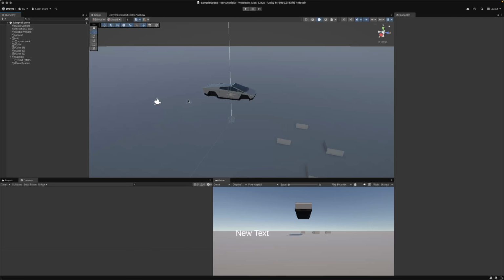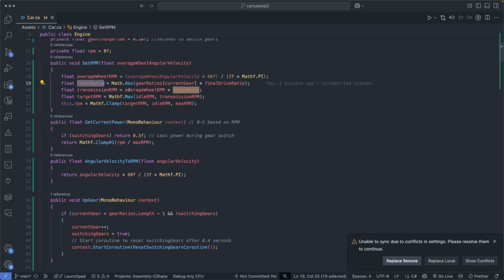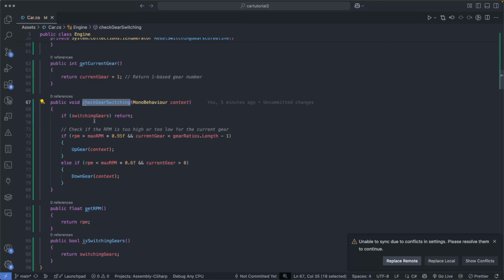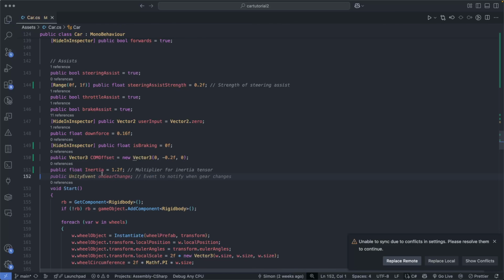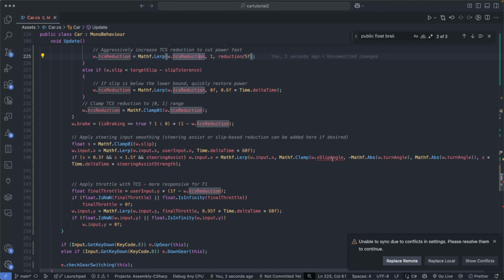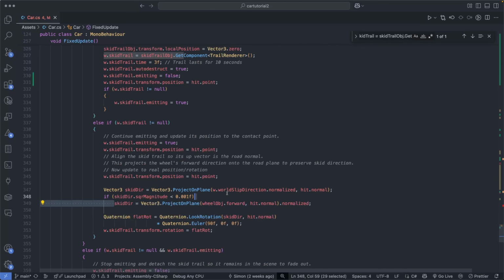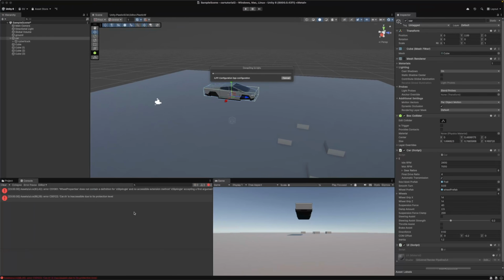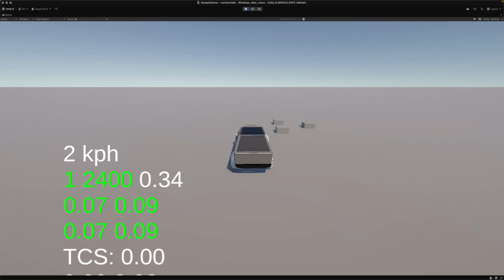Unity Car: Engine, Gears, Traction Control + RPM UI (Part 2 Tutorial) INSANELY REALISTIC CAR PHYSICS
🚗 Unity Car Controller Part 2 – Engine, Gears, Traction Control, Skid Marks + UI!
In this video, we build on our existing Unity car controller from the previous tutorial. I’ll show you how to add a custom Engine class with RPM, gears, and automatic/manual transmission. We’ll also improve traction control, enhance skid marks, and create a UI using TextMeshPro to display RPM and wheel data in real time.
👉 What you’ll learn in this video:
Create an Engine class with idle RPM, max RPM, gear ratios, final drive ratio, and automatic gear shifting
Improve traction control and braking logic
Fix skid marks so they only appear during actual slipping
Build a TextMeshPro UI to show RPM, wheel slip, and more
Add a reset feature to reposition the car during play
Adjust steering assist, center of mass offset, and inertia tensor

🛠 Tools used:
Unity 3D (Universal Render Pipeline)
C# (custom scripts for car, engine, UI)
TextMeshPro (for UI)

Intro: Cherry by Kozoro
End montage: Castle by Clarx